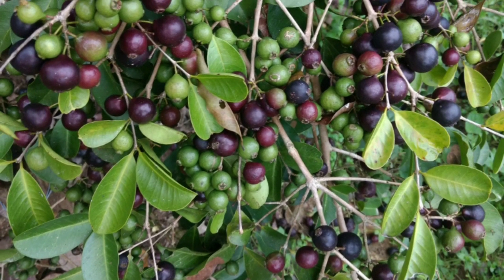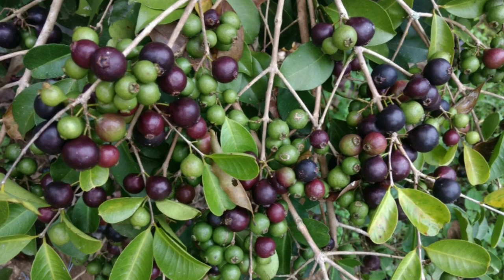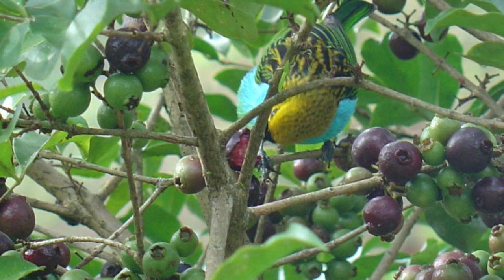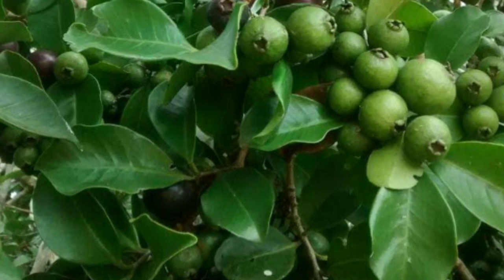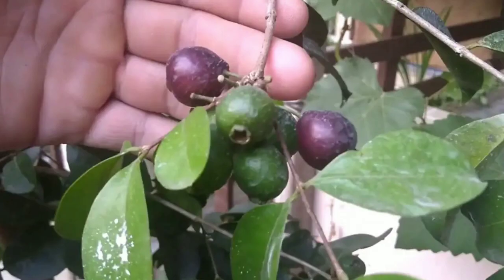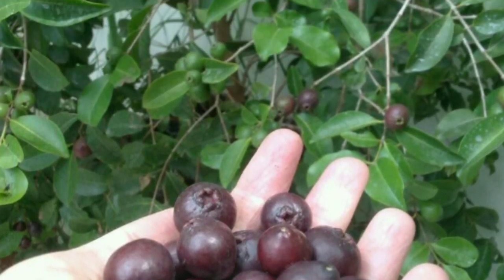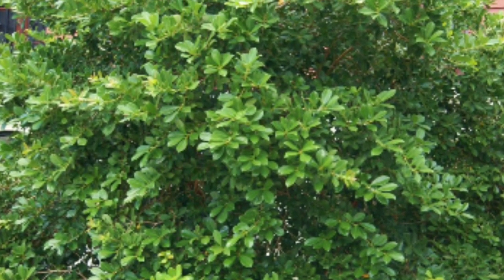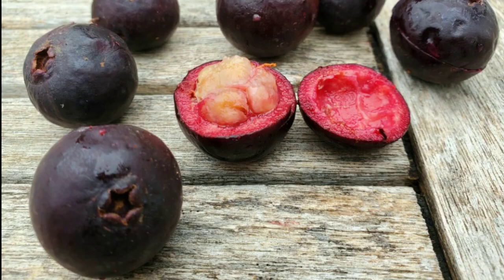ചട്ടിയിൽ കുലകുത്തി കായ്ക്കുന്ന പഴചെടി|ഇതൊരെണ്ണം കിട്ടിയാൽ പൊക്കിക്കോ|fruit plants in malayalam|inpot